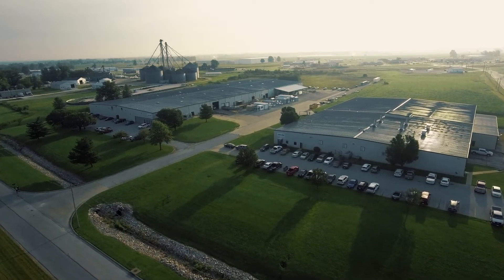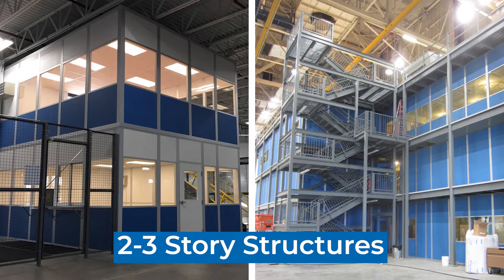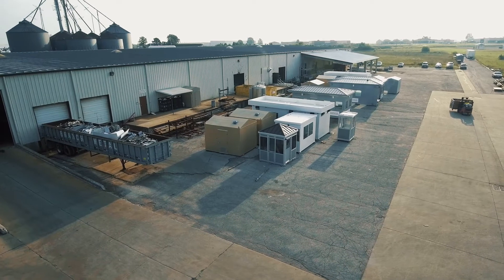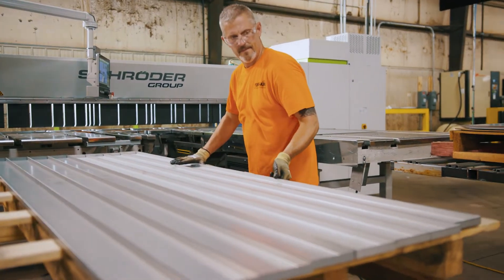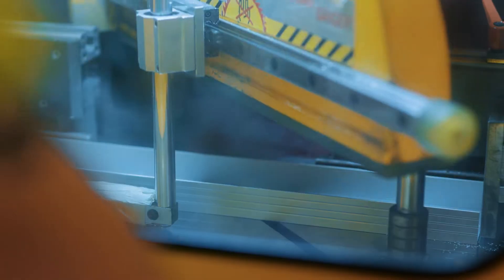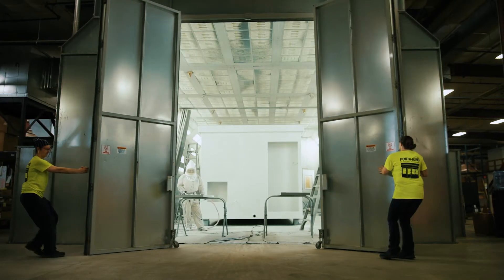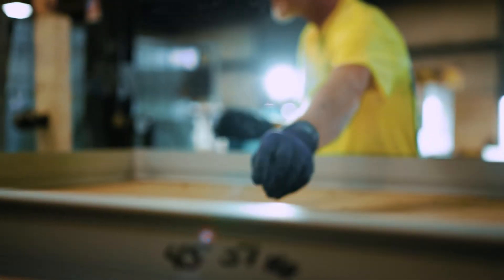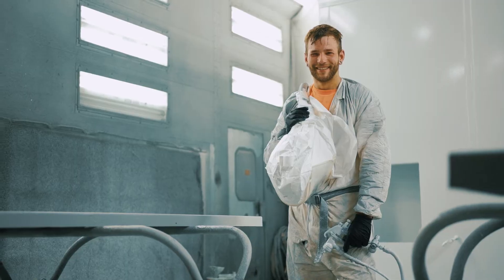Porta-King Building Systems Company Overview - 2023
Porta-King Building Systems offers more prefabricated construction solutions than any other manufacturer. We offer a variety of application-specific preassembled buildings and shelter systems that include high-level ballistic-rated construction. We manufacture custom modular enclosures, modular wall systems, structural steel mezzanines and towers. All these products are designed to support companies and organizations that want to reduce construction time, enable future expansion, and provide safe shelter for their team members.

We believe the key to our success has been our ability, and willingness, to adapt to new industry trends. Since our inception, we have responded to our customers by introducing many “industry firsts” to address these developing trends in the modular and prefabricated construction industry. This includes new products, modification to existing products which includes adaptation to address new building and energy code requirements. Learn how our experience, quality, and service can help your organization with versatile and cost-effective construction solutions.